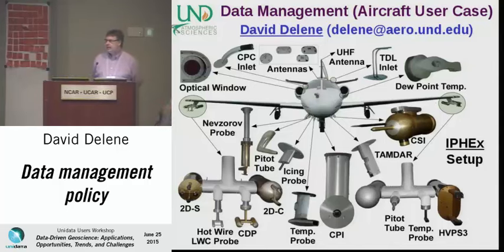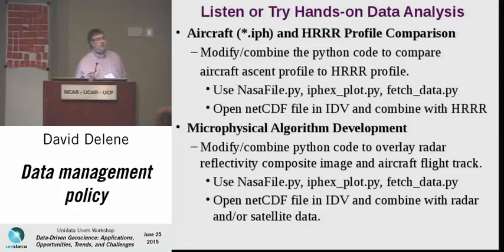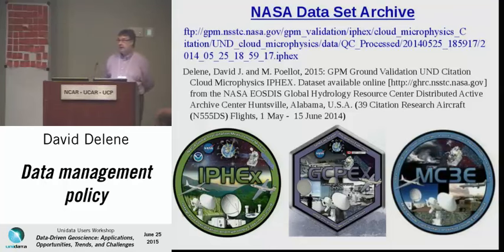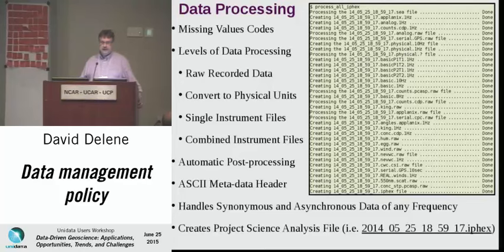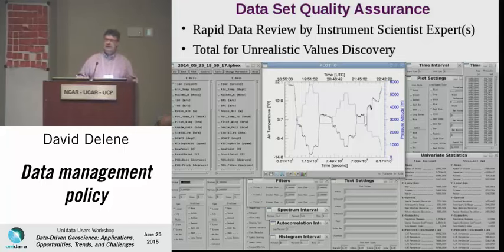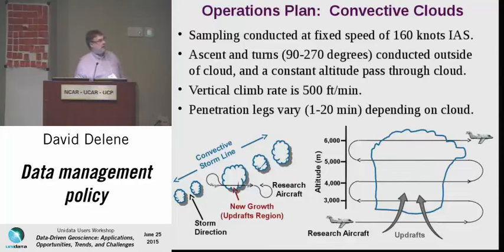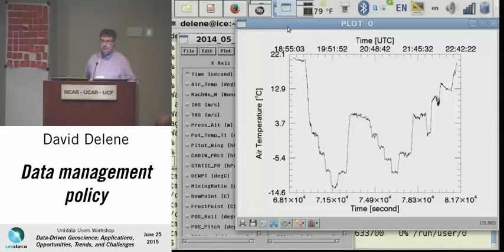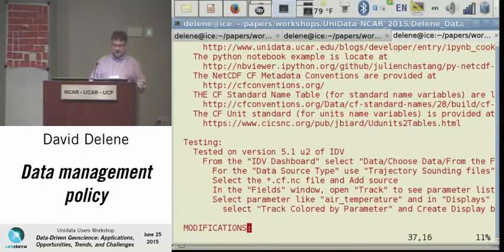2015 Unidata Users Workshop: Data management policy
2015 Unidata Users Workshop. Data management policy, by David Delene
25 June 2015, 10:45